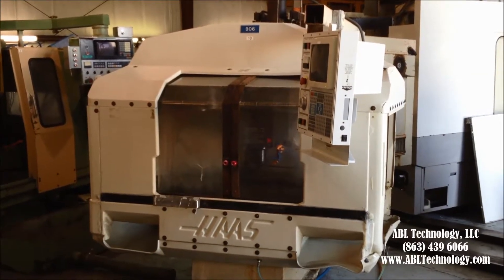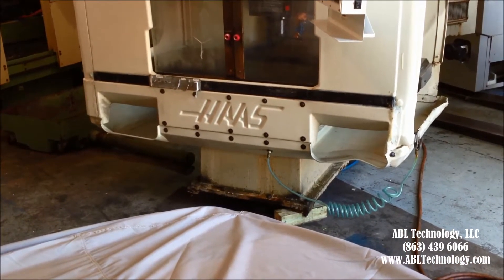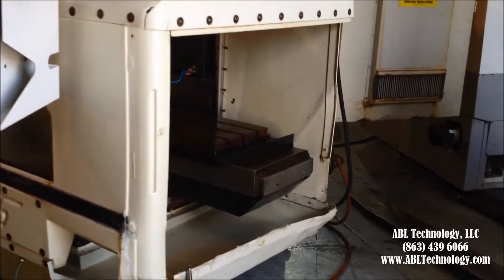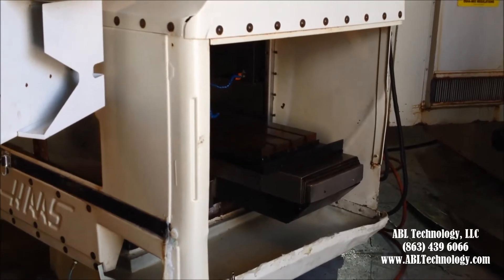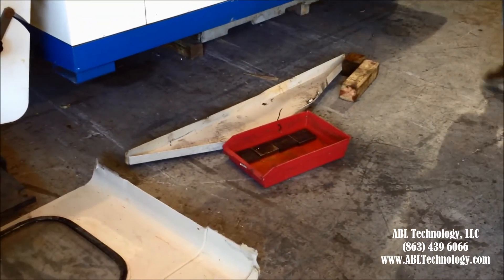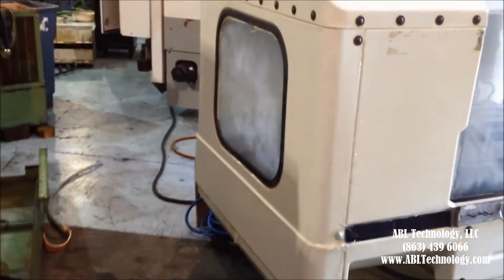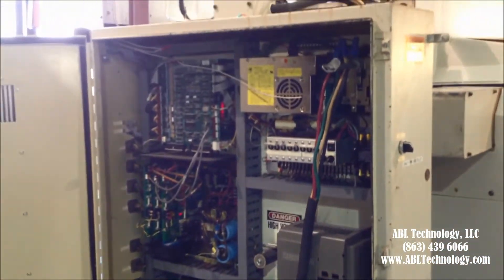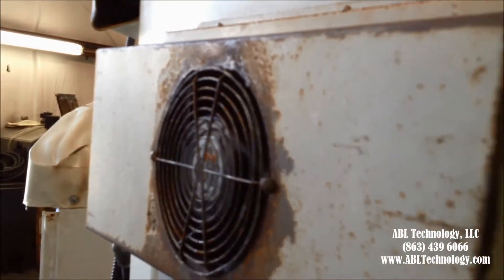1991 Haas VF-1 - Video 1 | 3 Axis Vertical Machining Center | ID#101543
This machine is located on our floor in Dundee, FL.  It is equipped with Haas 32 BIT Control, 2 Speed Geared Head, Coolant System, Helical Interpolation, RS 232 Port for DNC Interface, Full Enclosure & All Available Manuals.